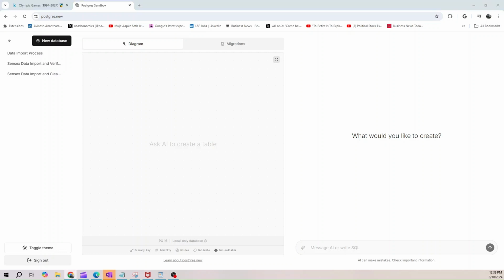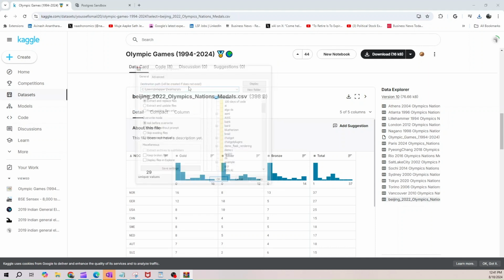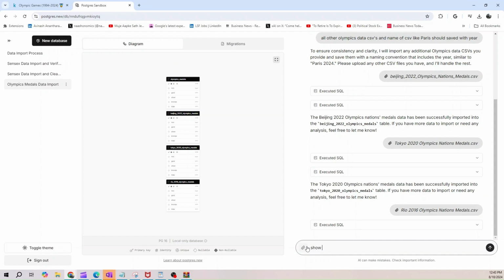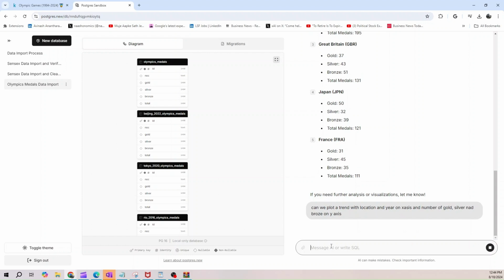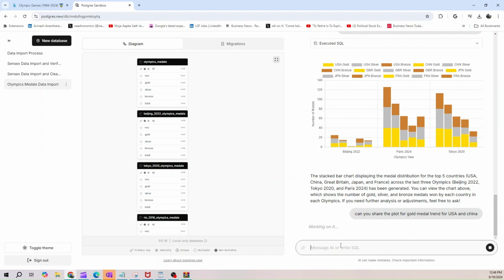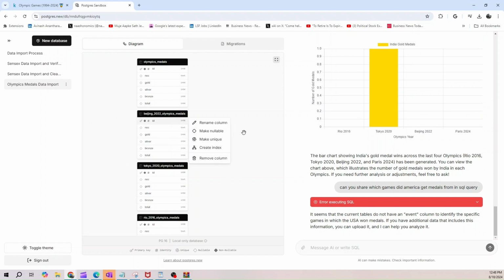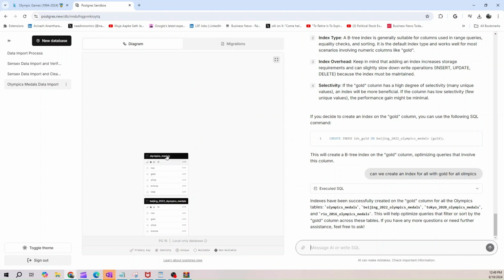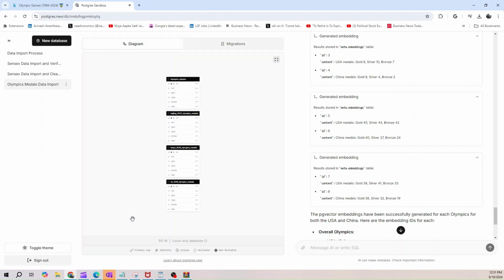Meet postgres.new: AI-Driven Postgres Databases, All in Your Browser!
In this video, we introduce postgres.new, the cutting-edge in-browser Postgres sandbox powered by AI. Whether you're a developer looking to query CSV files, visualize data, or generate reports on the fly, postgres.new has you covered—all within your browser. Learn how to effortlessly spin up unlimited Postgres databases, pair them with a powerful language model, and explore features like drag-and-drop CSV imports, automated SQL generation, and more. Dive into the demo to see how this tool is revolutionizing database management and AI-driven development, making it easier and faster than ever before.

Key Features:

Instantly spin up in-browser Postgres databases
AI-powered SQL generation and database management
Drag-and-drop CSV imports and automatic table creation
Real-time data visualization with Chart.js
Whether you're a seasoned developer or just getting started, postgres.new offers a new way to interact with your data. Join us to see how you can bring your database projects to life—faster and smarter.